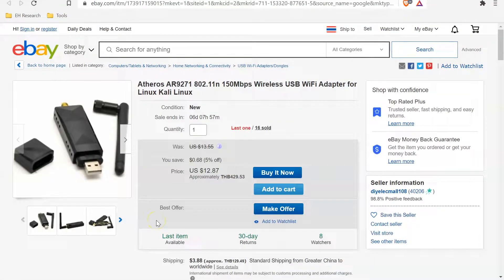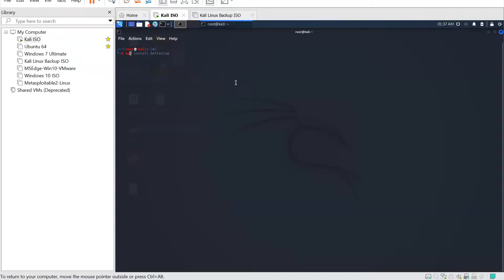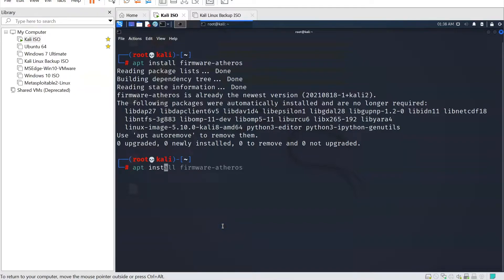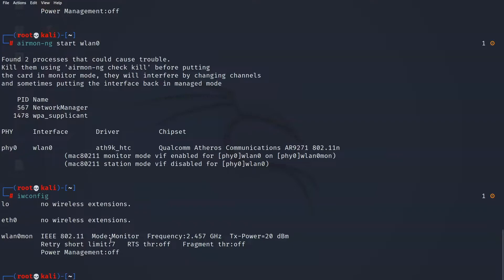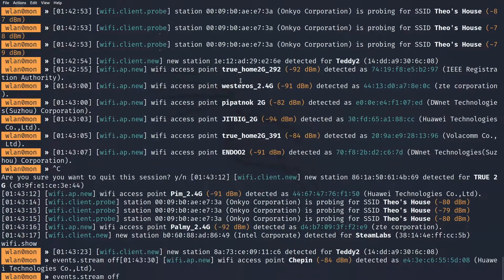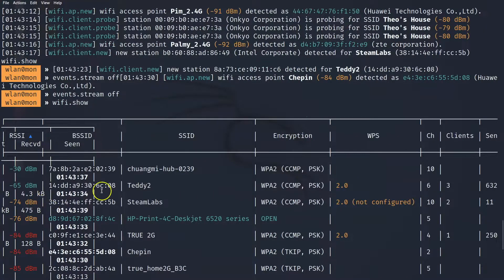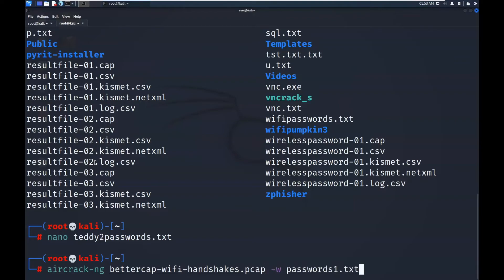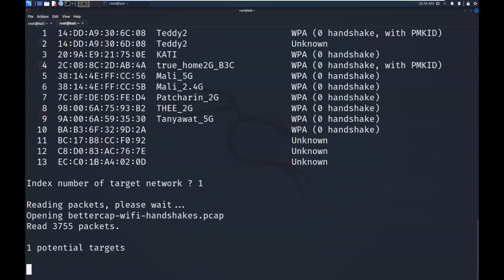Cracking WPA2 Handshake with Bettercap – Kali Linux 2021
⚠⚠⚠⚠⚠Our videos and posts are designed to educate, introduce and demonstrate ethical hacking tools for penetration testing, programming skills and structural design for VEX Robotics and projects that we develop with Raspberry Pi.  We do not condone people who use these skills for illegal purposes and kindly ask people to credit our work if our content is reshared ⚠⚠⚠⚠⚠

In this tutorial I am going to introduce you to a budget wireless adapter and demonstrate how to set it up, then talk to you about one of my favourite wireless hacking tools, Bettercap.

According to its official repository below, bettercap is a powerful, easily extensible and portable framework that aims to offer to security researchers and reverse engineers an easy to use, all-in-one solution with all the features they might possibly need for performing reconnaissance and attacking WiFi networks, Bluetooth Low Energy devices, wireless HID devices and Ethernet networks. In this tutorial, I will demo the basics of getting started with Bettercap.